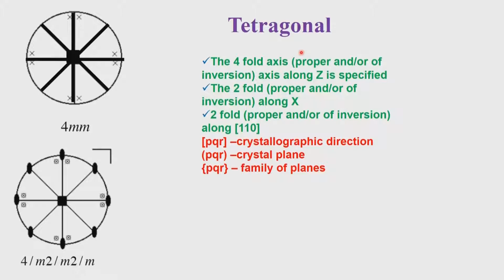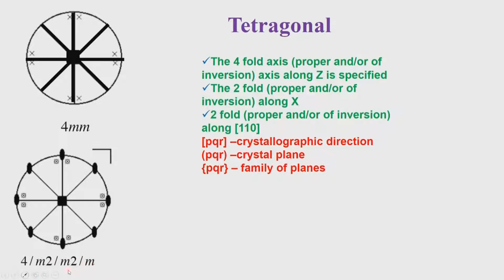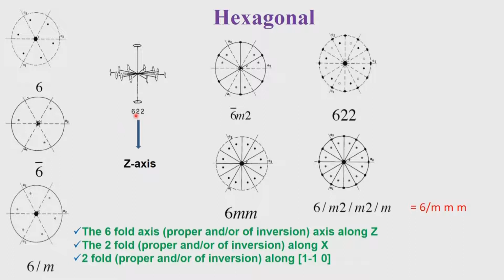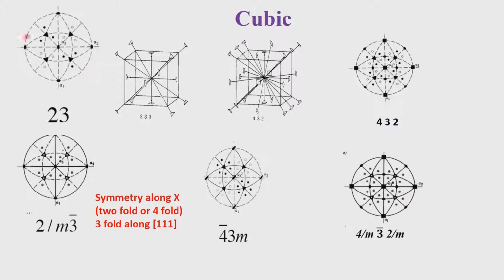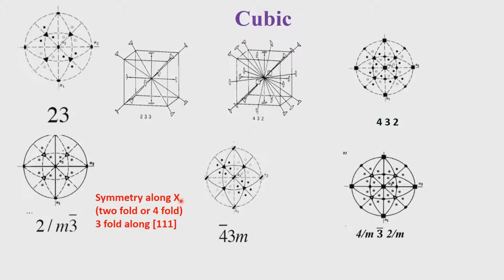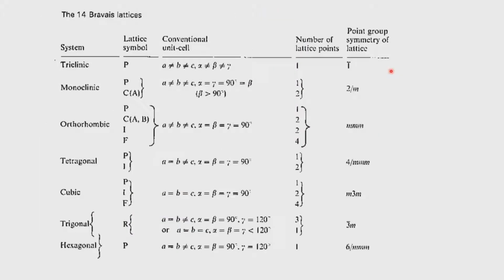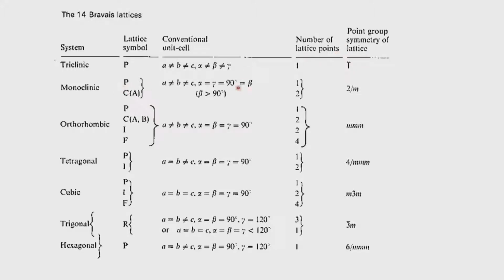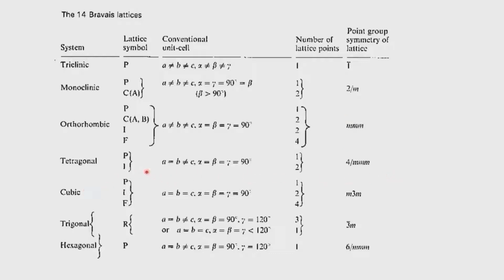Additional Symmetry Elements (Continued)